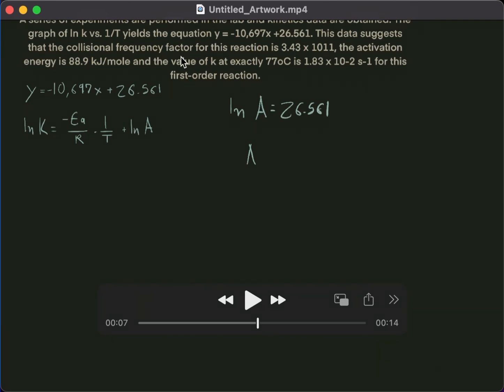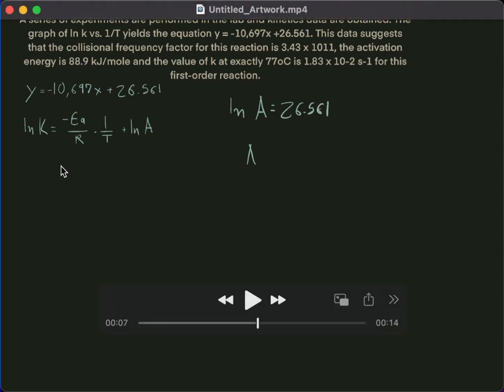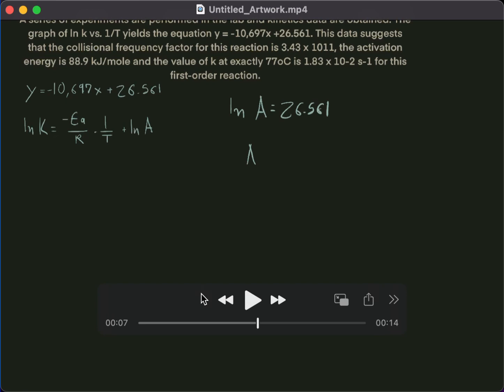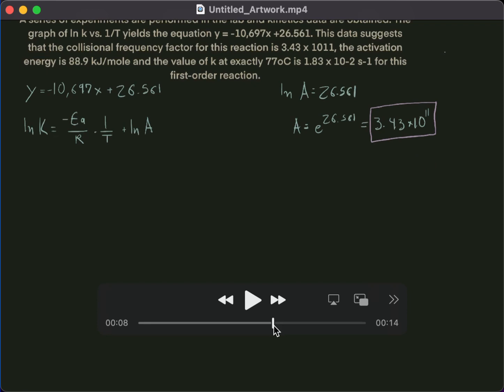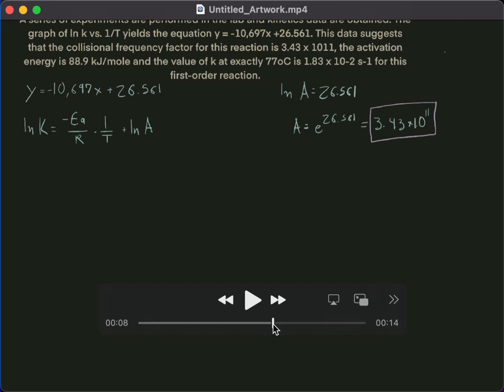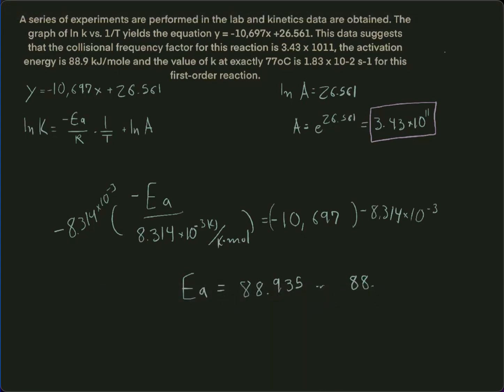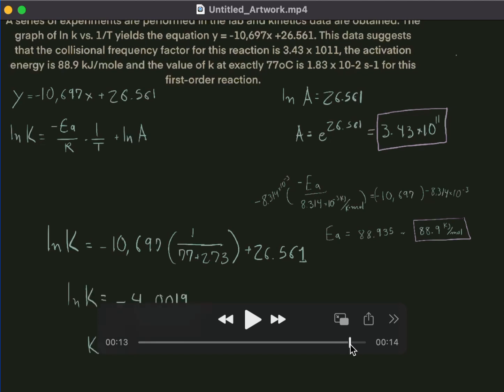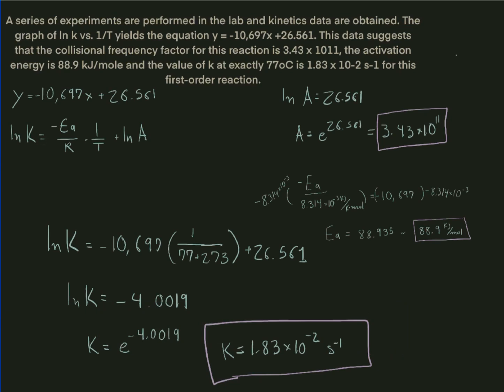Kinetics Problem 2a Chemistry 142